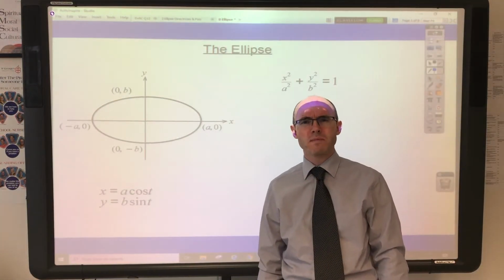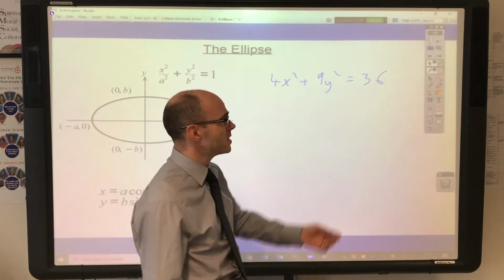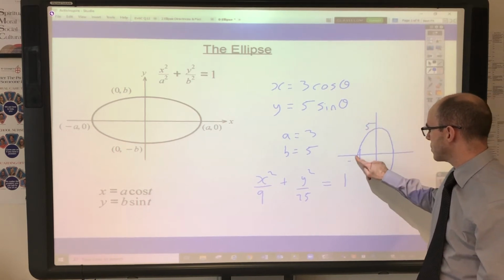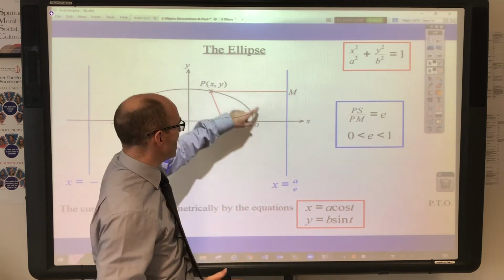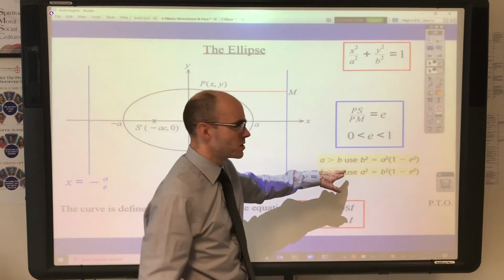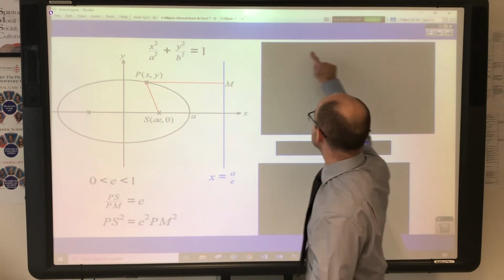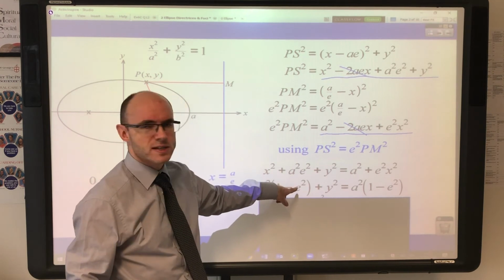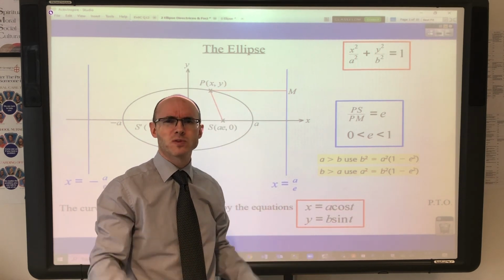The Ellipse - the graph, Cartesian & parametric equations, eccentricity and important properties